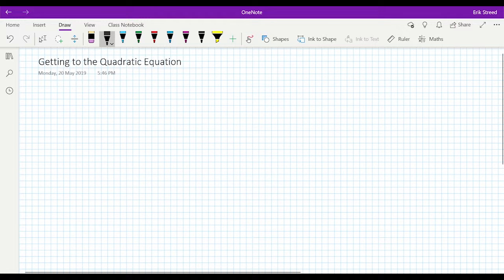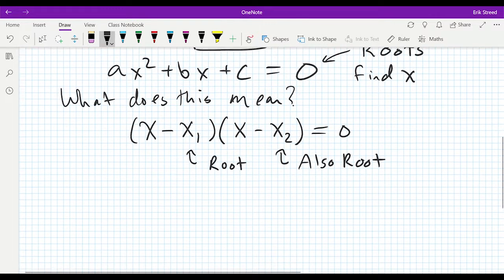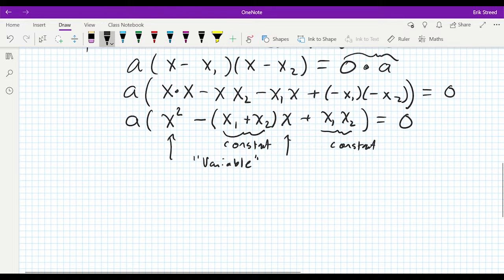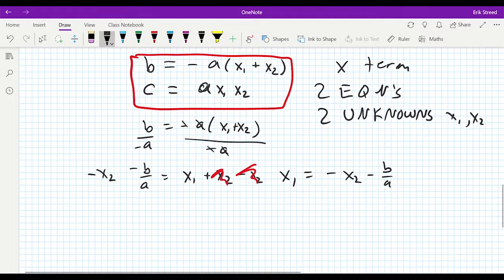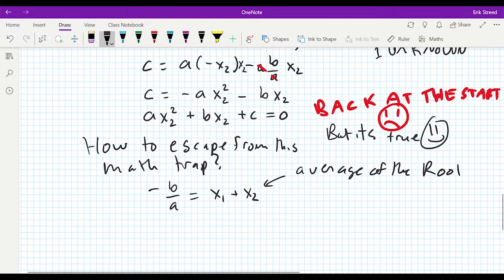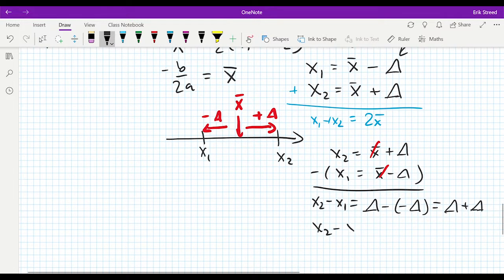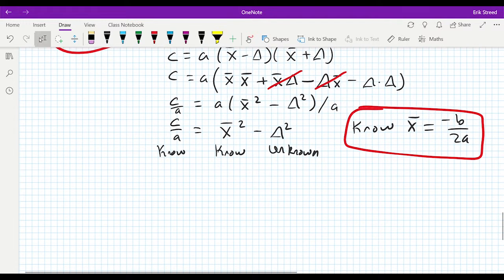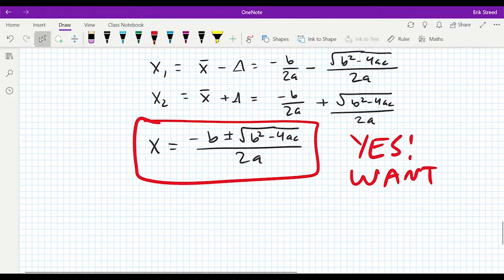Finding the Quadratic Formula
Ever wonder how to get to the Quadratic Formula without knowing it first? This video gives a step by step working.